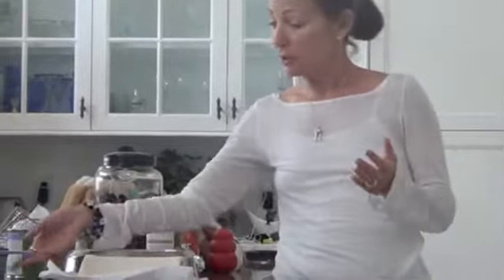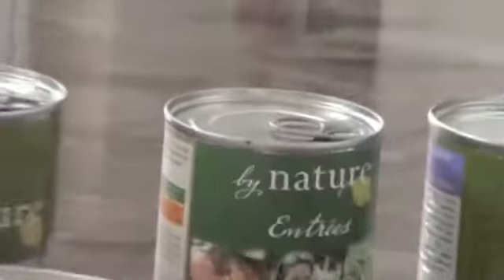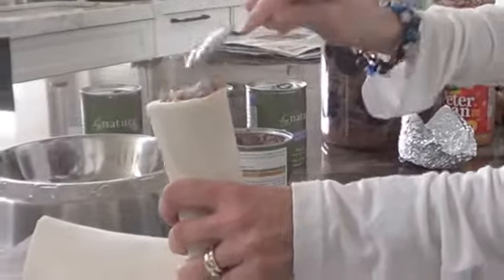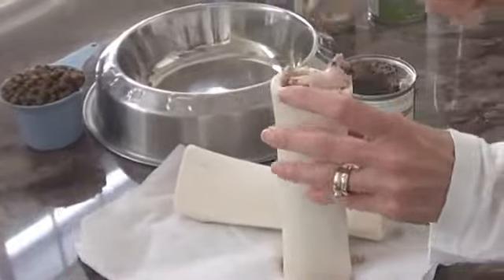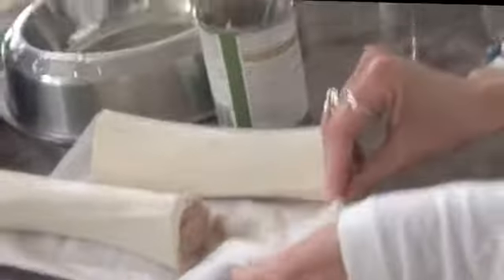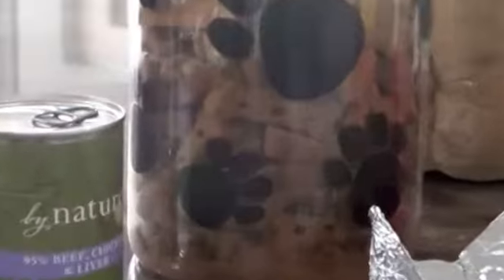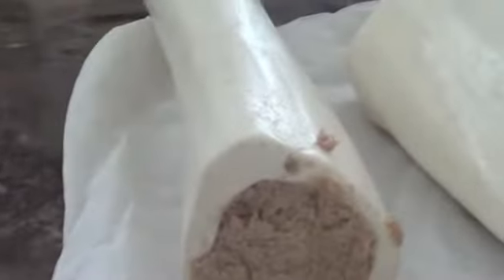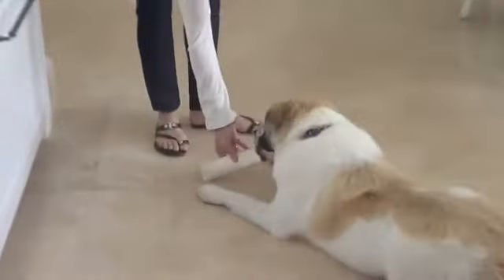The Flippo Family Thinks Outside of the Bowl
Sometimes the right nutritional plan requires thinking outside of the bowl. Watch how the Flippo family makes mealtime fun and rewarding for Chance by mixing up his diet with different foods and new ways of serving it!  Learn how to make a frozen meal that is simple for you and nutritional for your dog!